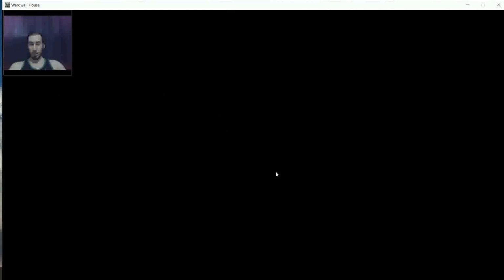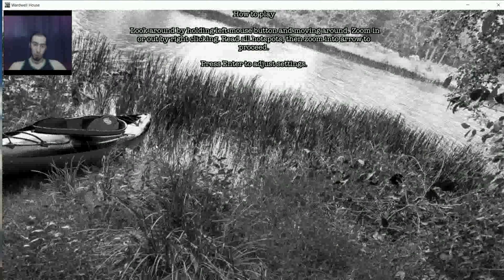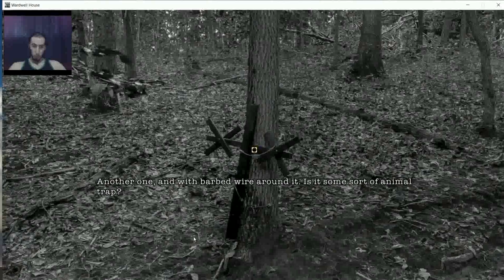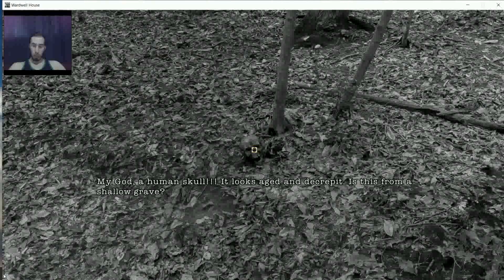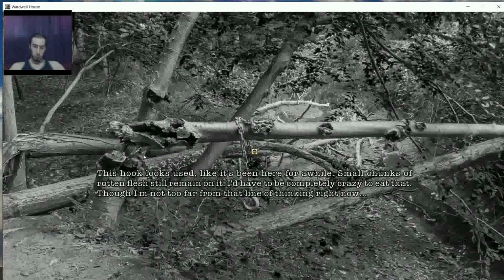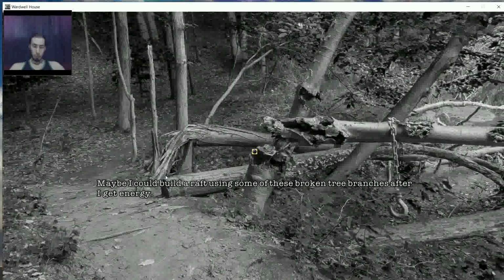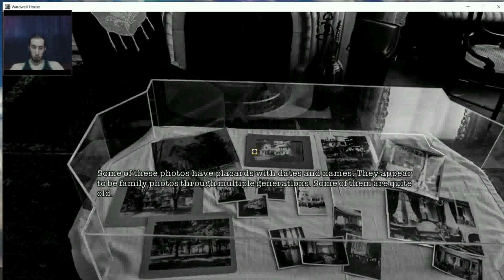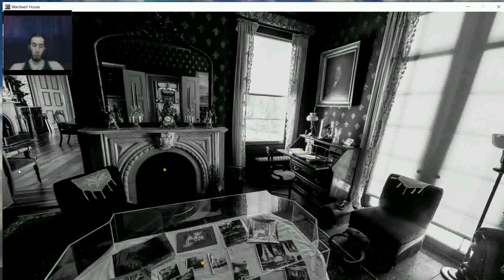Wardwell house (thanks for 200 subs)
Today we play some Wardwell house horror game to thank you guys for over 200 subs on the channel.  Sub and join the Pride army today. Like if you enjoy.